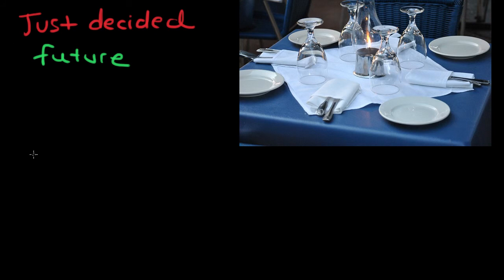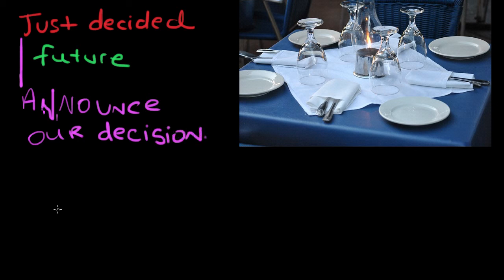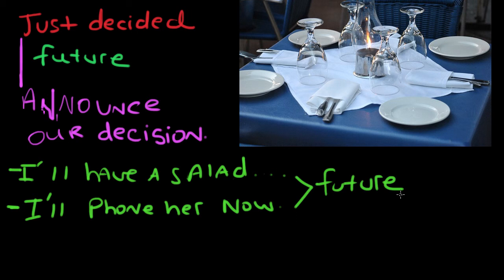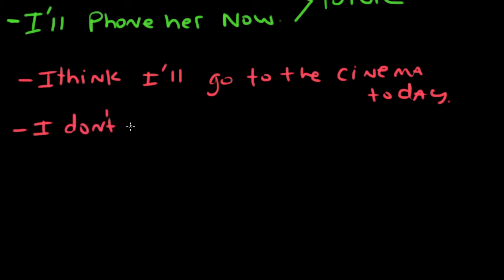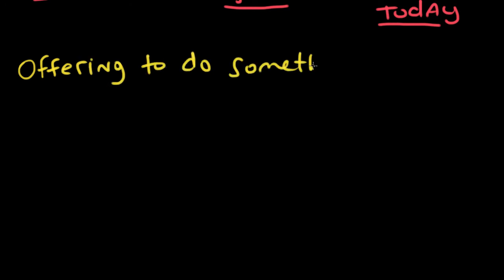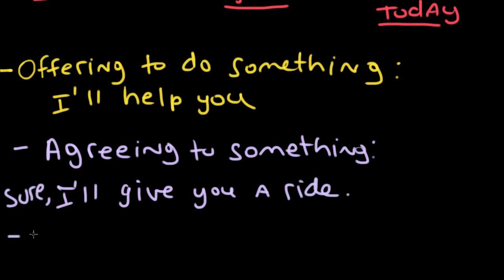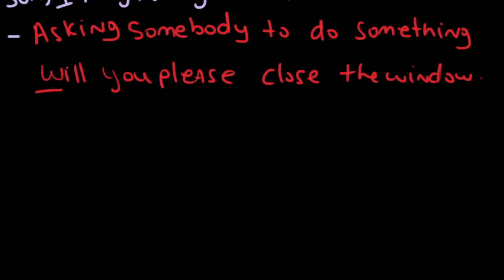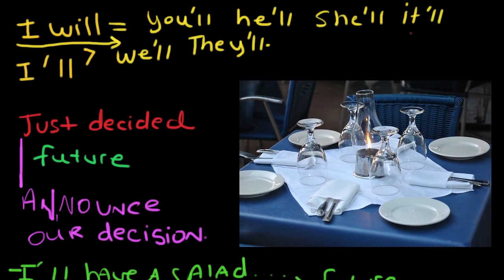Will future meaning I´ll have - English Language Learning - 50 Intermediate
This is video 50 in the English Grammar Course series. A good lesson with a lot of information and English pronunciation practice.
Will is a verb that we use when there are options or possibilities (a modal verb). We use will when we think about options and possibilities.
We use will when there are options or possibilities in the future
 (I’ll = I will)
In English, there are many ways of talking about the future. We often think about options and possibilities in the future, so we often use will.